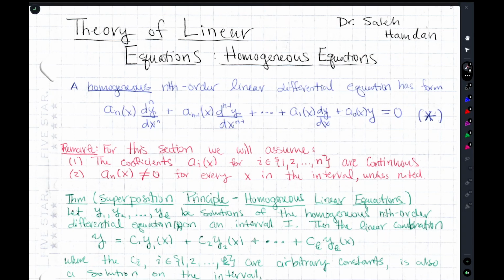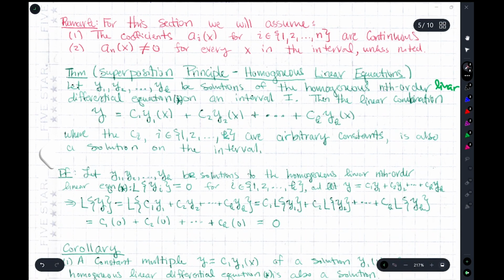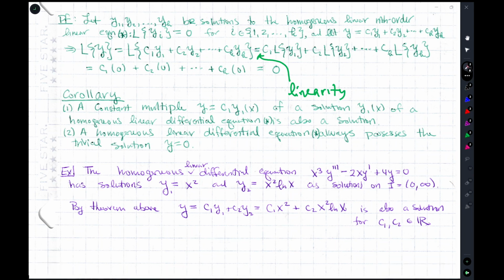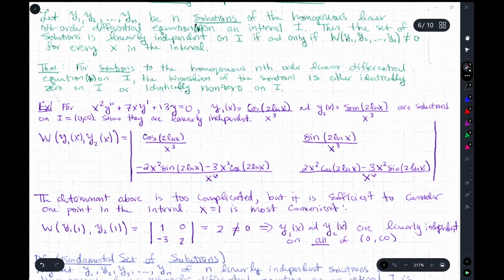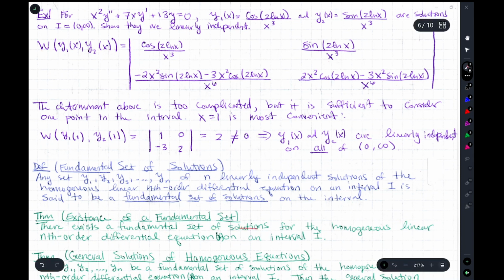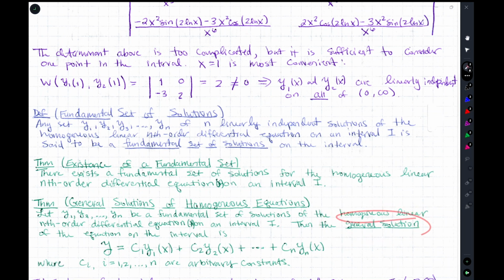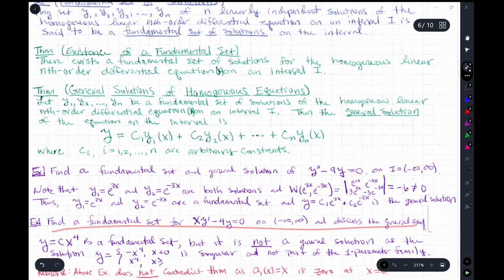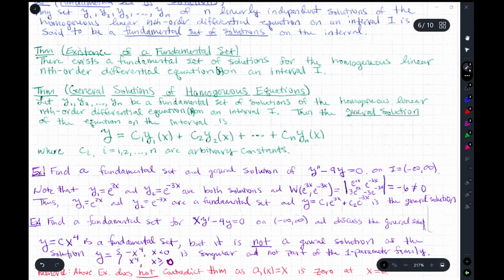ODE E20 Theory of Linear Equations: Homogeneous Equations